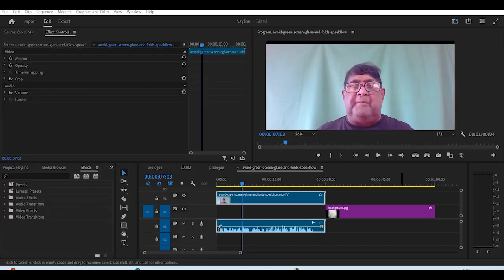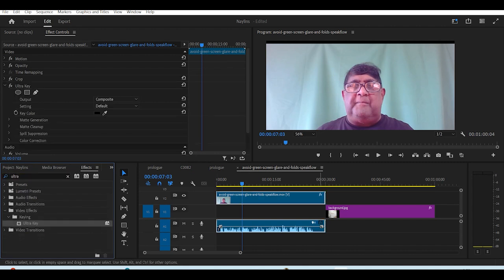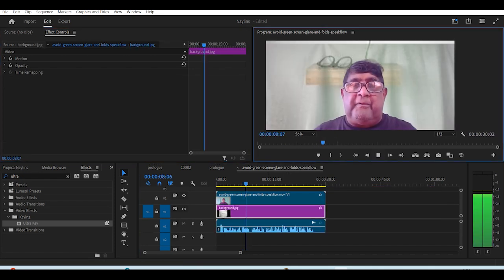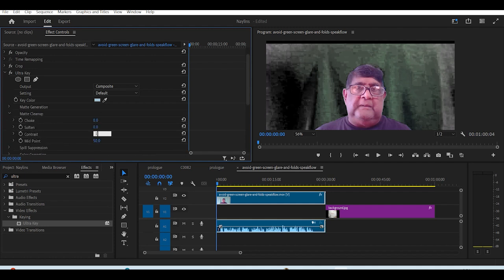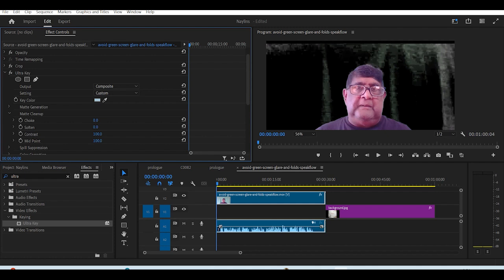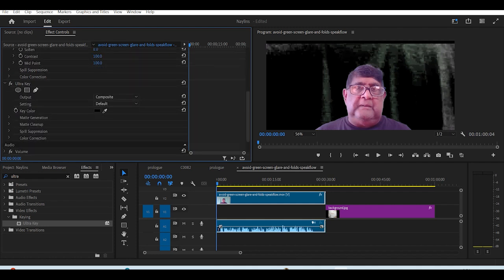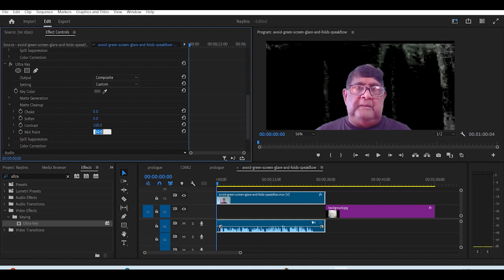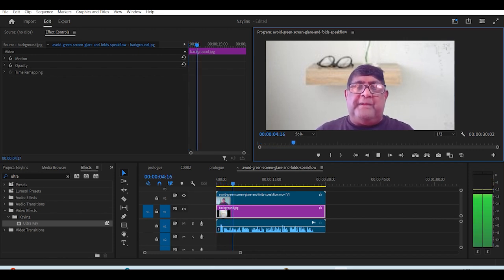How to remove green screen glare and creases using Premiere Pro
Most videos tell you how to improve the lighting to take a video but this is a method to get rid of bad glare in videos you have already done. Works everytime.